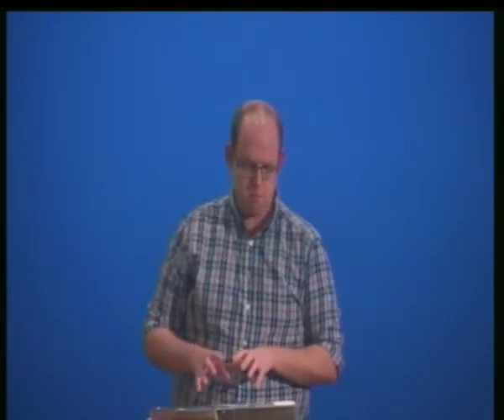Gareth Leaney: Kingdom Values (part 2) - Matthew 5: 7- 12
Sunday 5th February 2016 pm